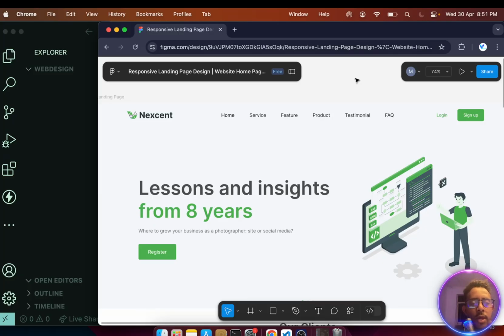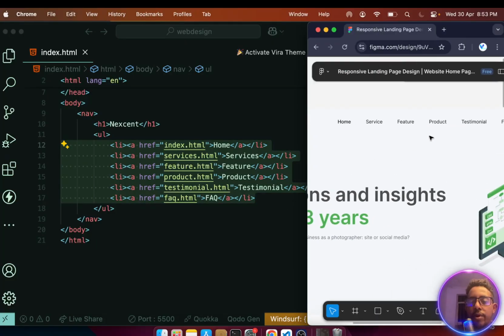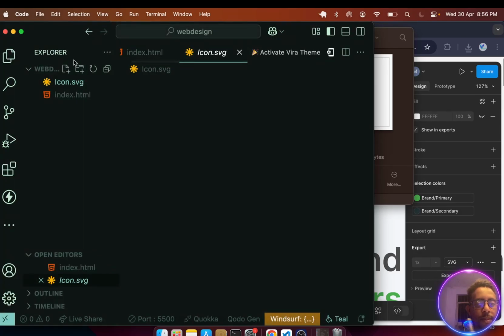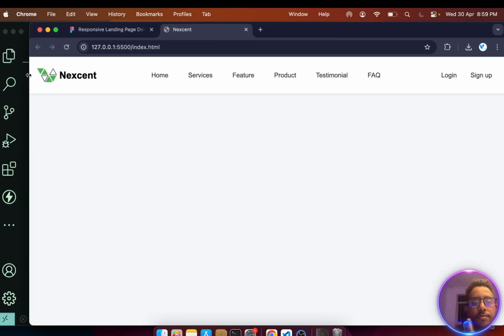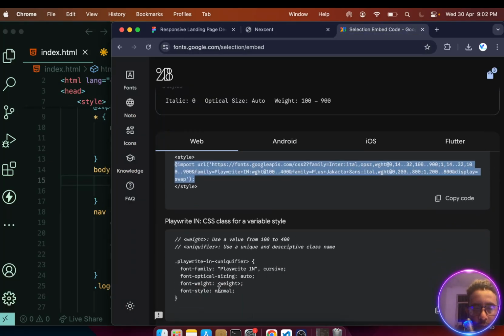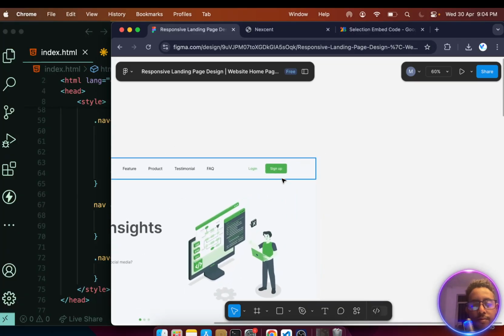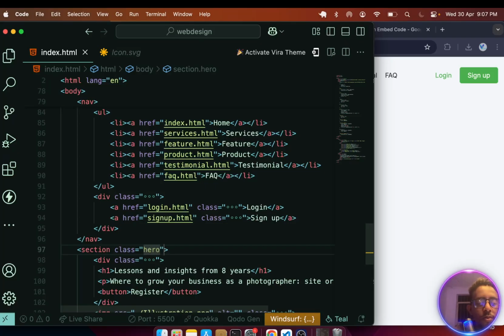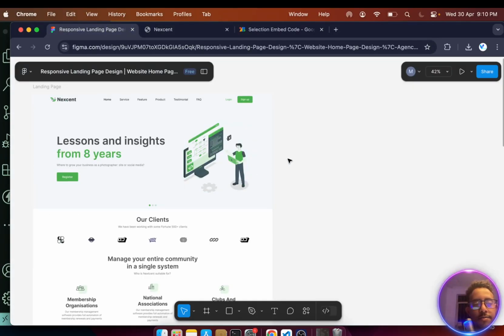Converting Figma Design To Website, Creating Navigation Bar, Hero Section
Learn how to convert a figma design navigation bar and hero section to a website